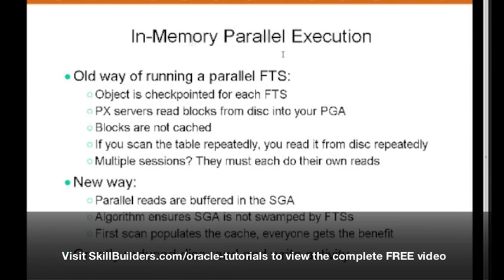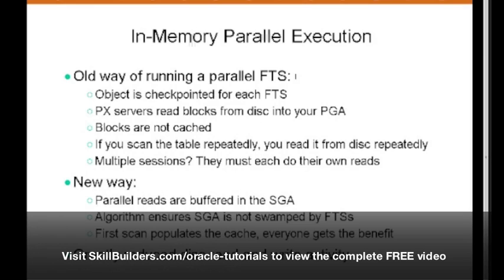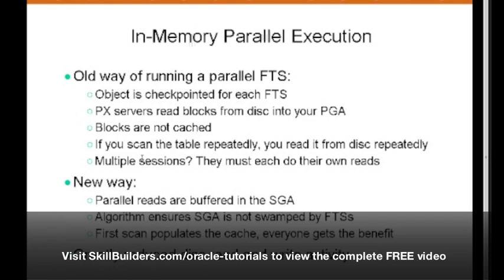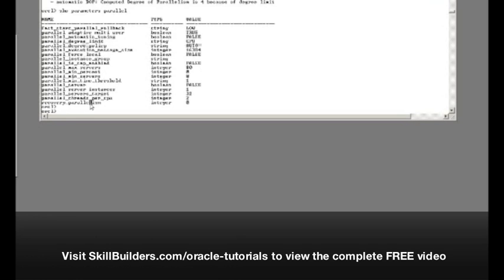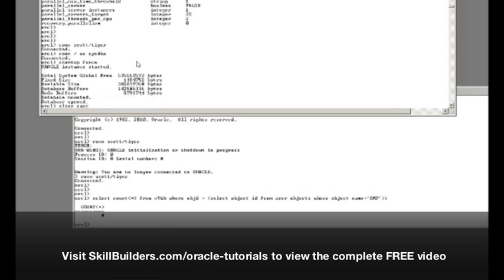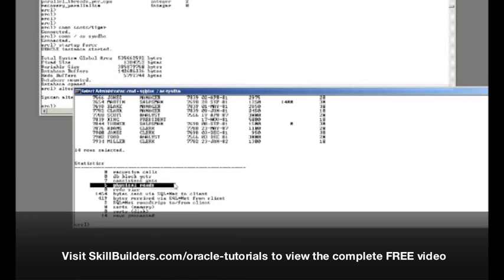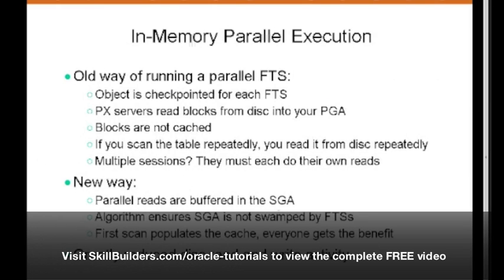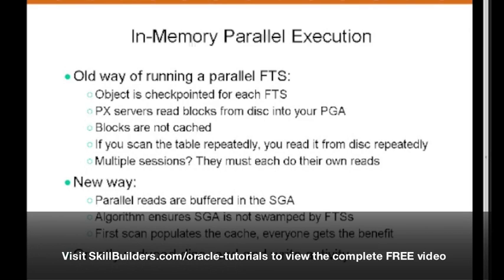Oracle Database 11g New Features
Free Oracle 11g new features tutorials from SkillBuilders.com/Oracle, Oracle ACE DBA John Watson and SkillBuilders Dave Anderson.